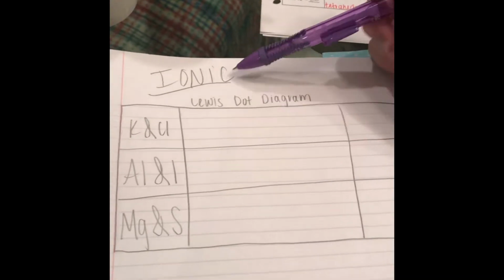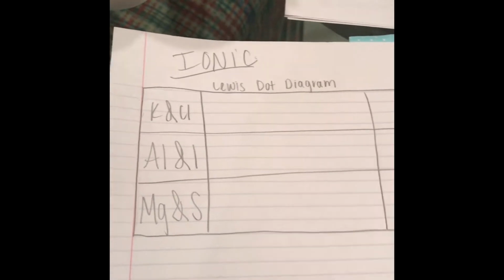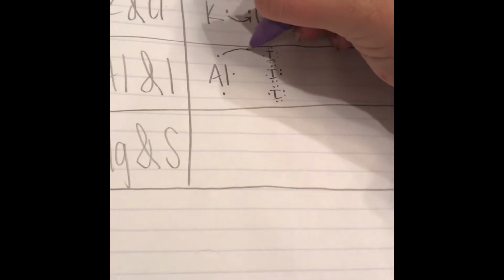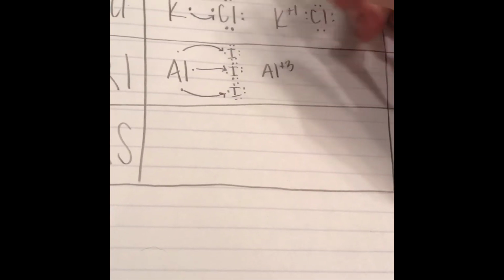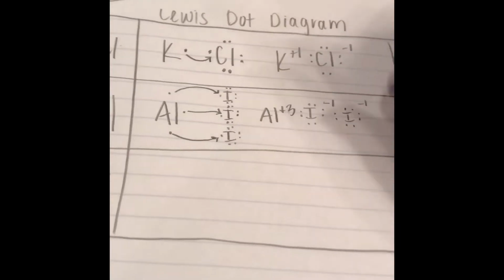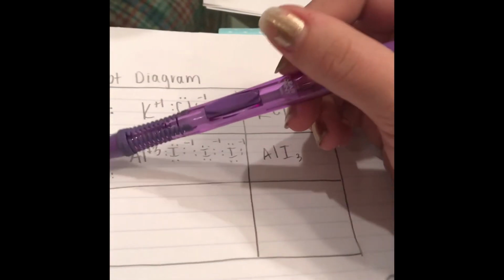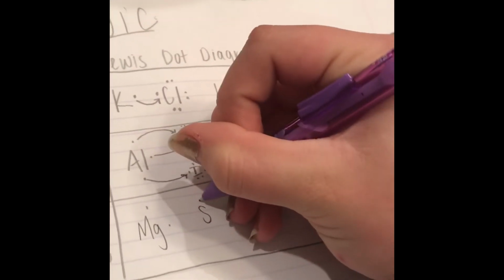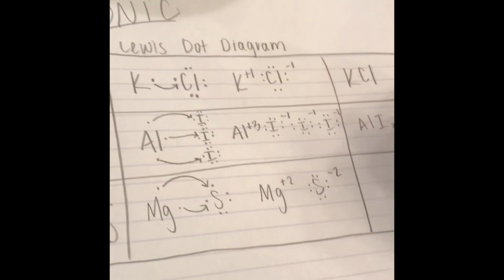this ones for you jackson